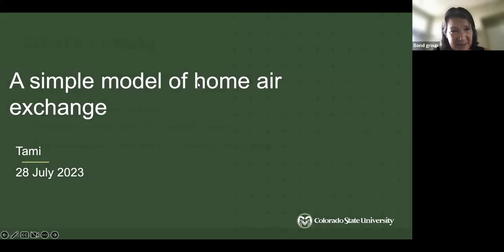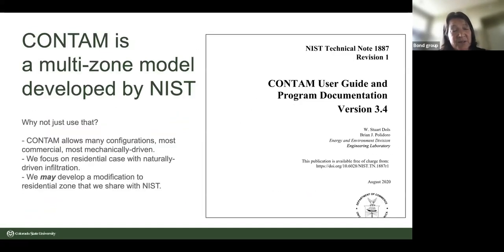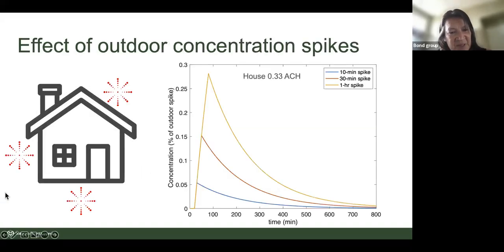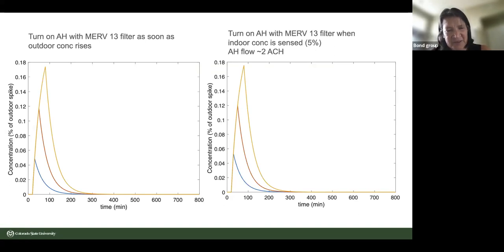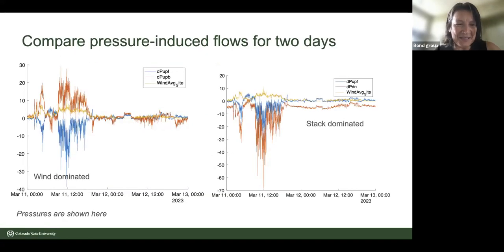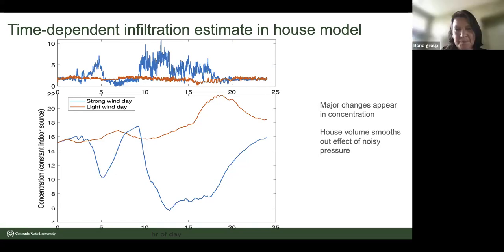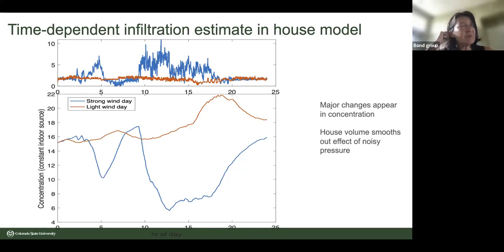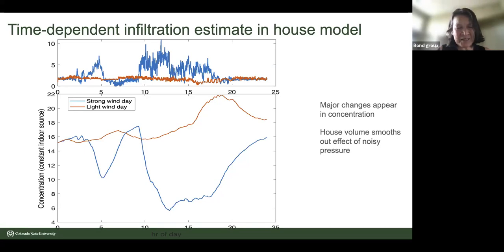2023 07 28 - House Model (Tami)